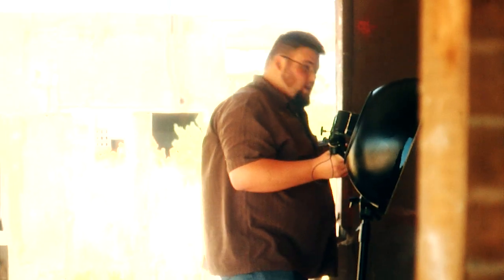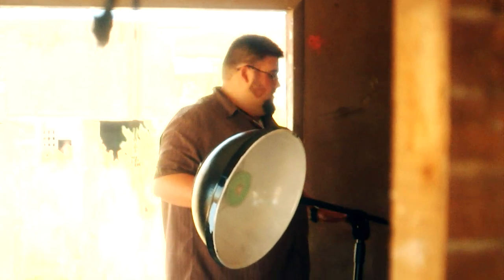Abandoned Fashion: A Strobe-ist approach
Go behind the scenes on a collaborative photoshoot with photographer Kelsey Beacco of Kel-Z Photography and professional photographer and cinematographer, Ben Sant of BTS Photography.
This shoot's concept is based around high fashion with a Macabre twist.  We head to an abandoned set of homes and industrial buildings to shoot 3 models with natural light and flashes in a dedicated strobist approach to off camera lighting. Visualize the techniques and listen to the commentary on how to light with speedlights.